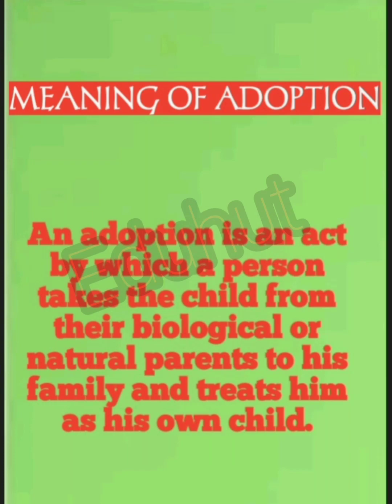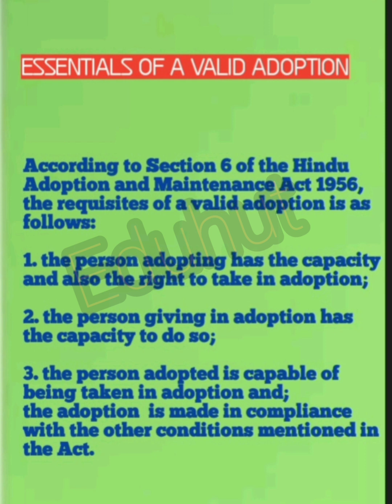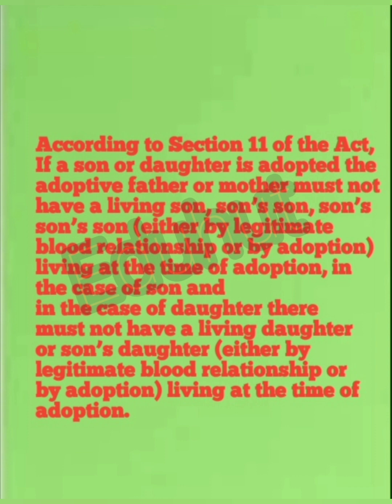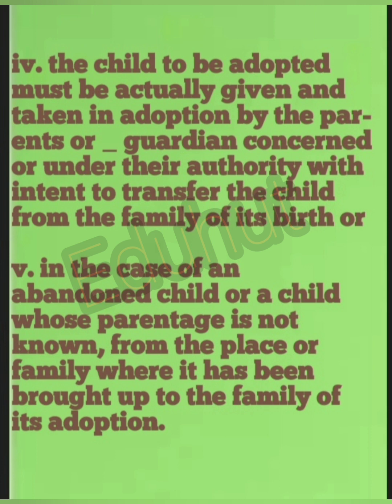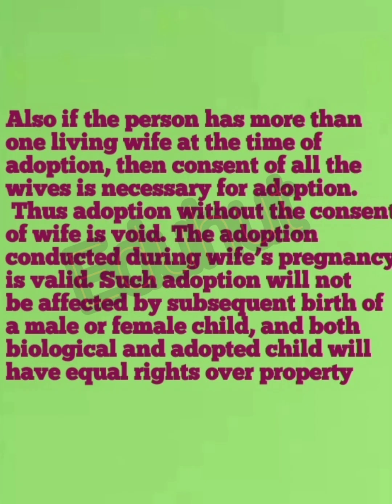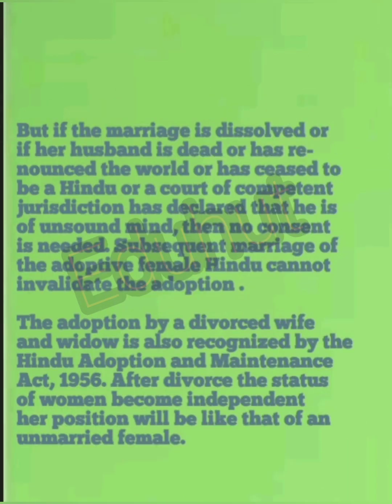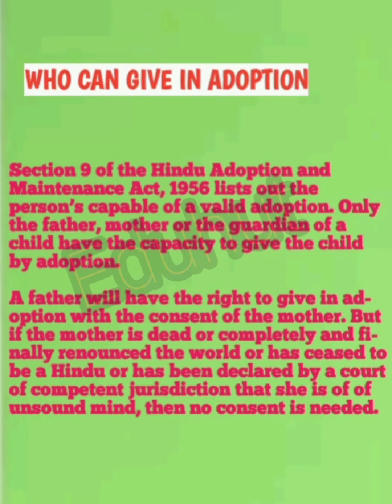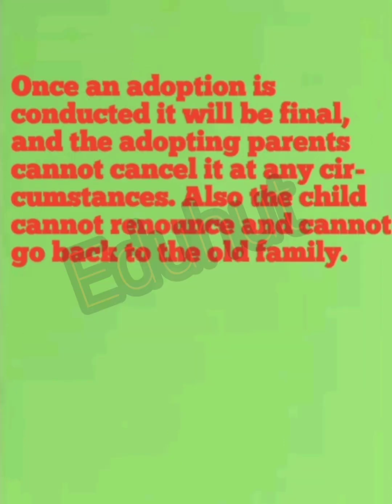concept of adoption#hindu law notes#llb notes